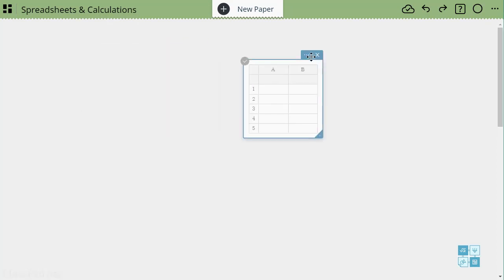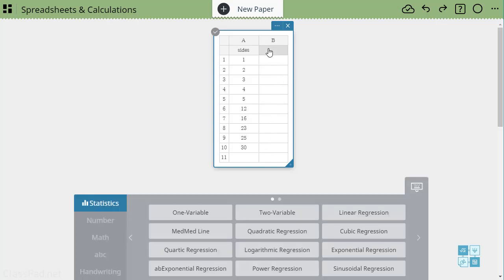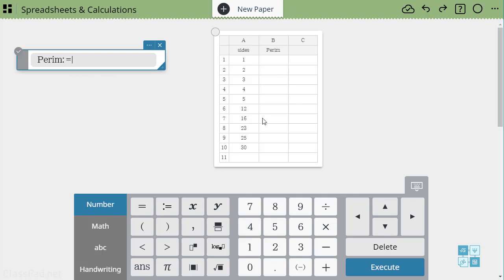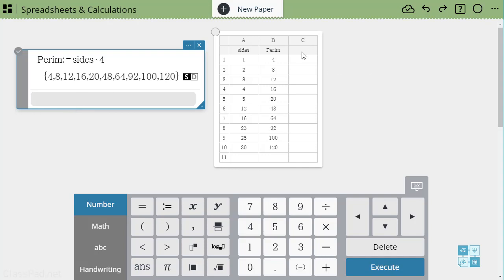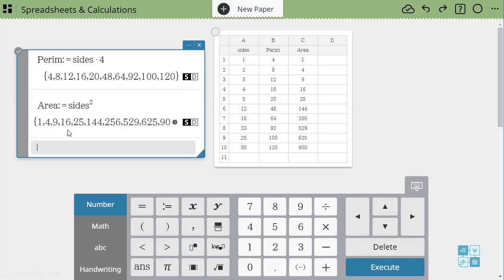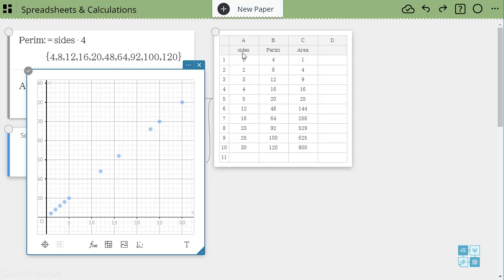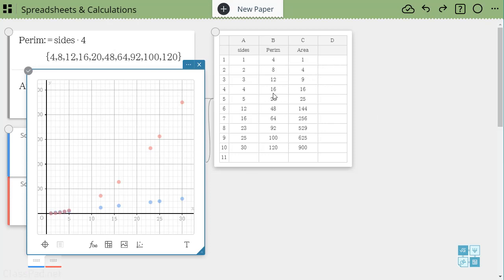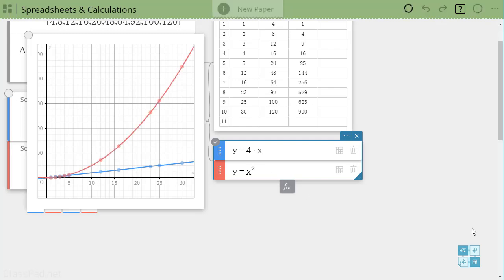Spreadsheets and Calculations -UPDATED VIDEO HERE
See how to use the calculator to quickly enter data from spreadsheets and auto-fill columns in your spreadsheets. Then easily do statistical plots to analyze your data results. The interconnectedness of ClassPad.nets features allows for the quick and easy communication between different aspects of the math software.

Check it out ans start exploring with ClassPad.net.